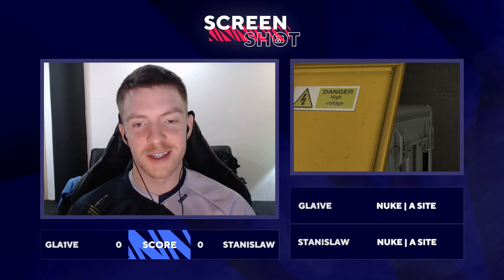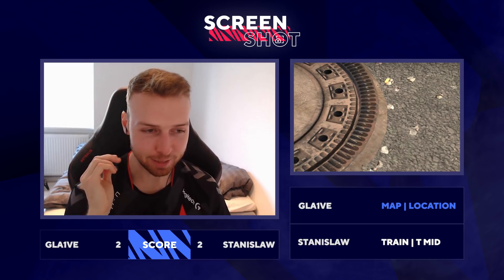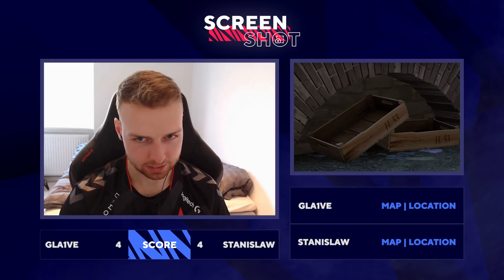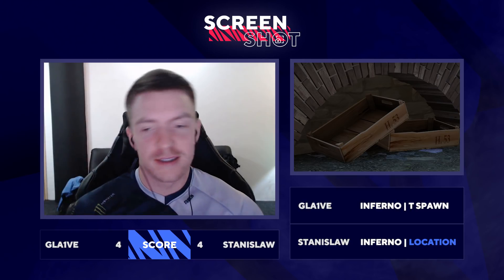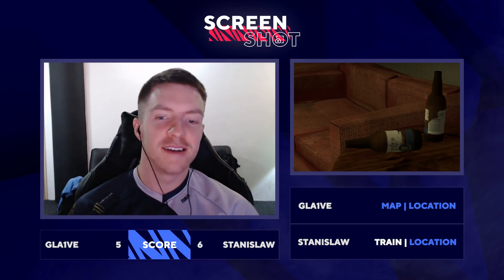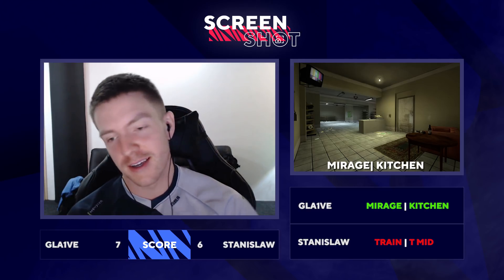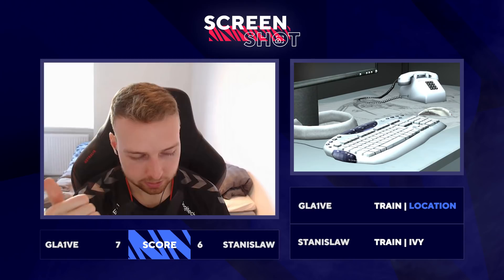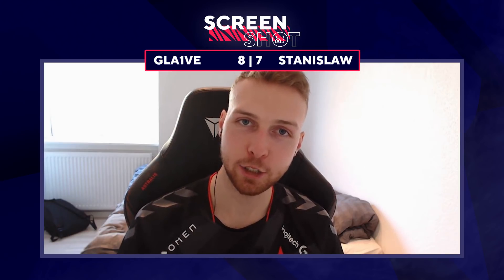Does Stanislaw and Gla1ve know their CS:GO Maps? | CS Screenshot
How much attention to detail do Stanislaw and Gla1ve pay when they play CS:GO? We zoomed in on different parts of the competitive maps to see which ones they'd be able to recognize

This is BLAST Premier, the YouTube channel dedicated to bringing you the very best in competitive CSGO matchplay.

We’ll be streaming live from our CSGO tournaments around the world, featuring the world’s elite CSGO teams. Can’t catch it live? Don’t worry we’ll also be bringing you the best CSGO highlights and clips from our tournaments.